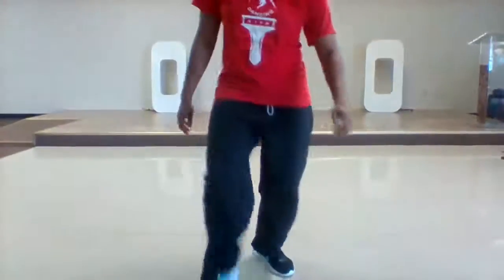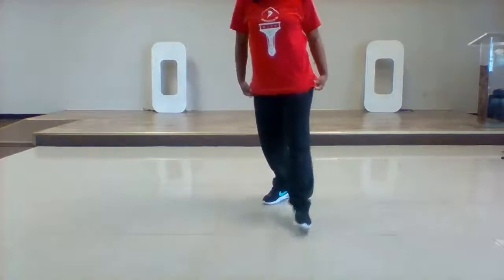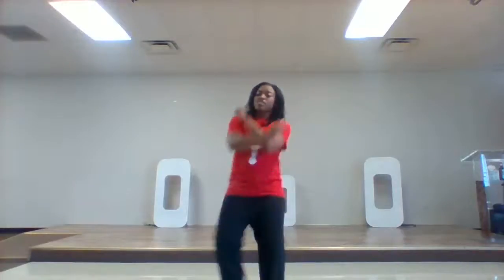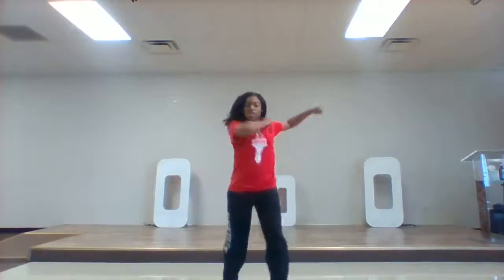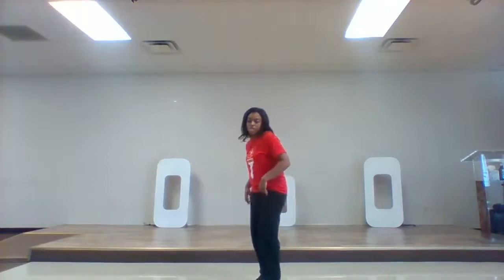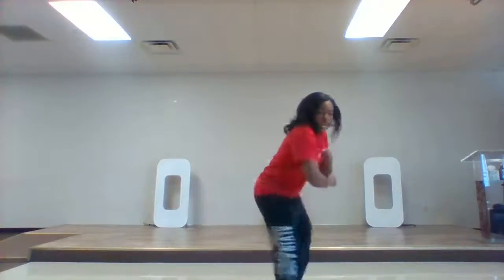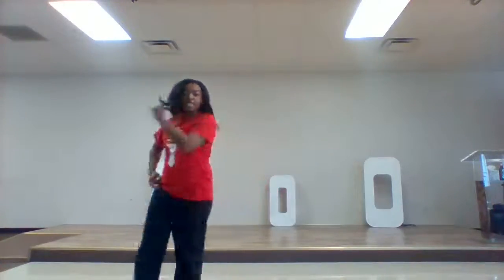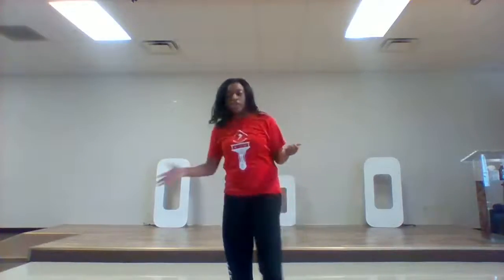Afrobeats Dance Class: Dancing With Delight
Hosted by Dancing With Delight LLC